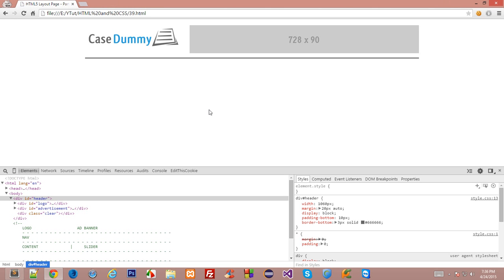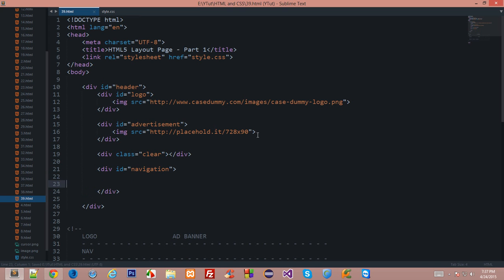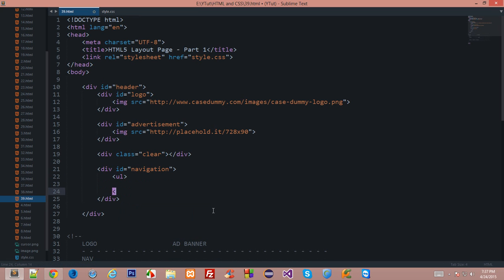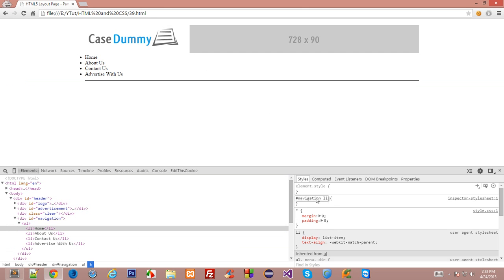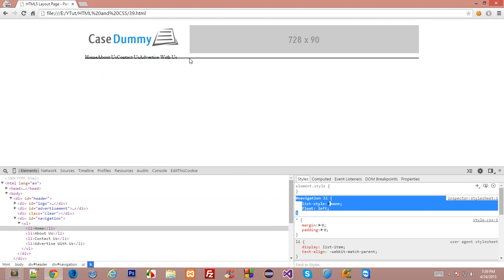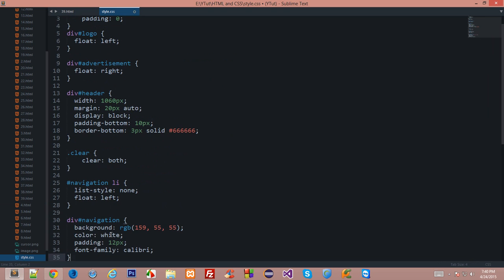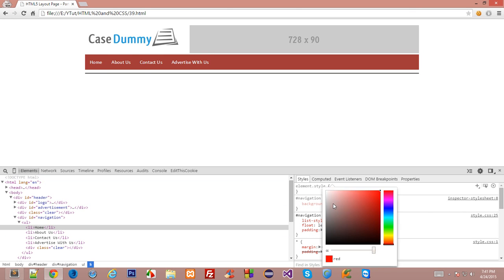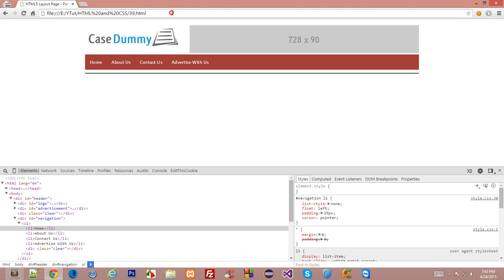HTML and CSS Tutorial 39: Creating HTML5 Page Layout - Part 3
Learn how to create your own pages in HTML and CSS using everything learned earlier.